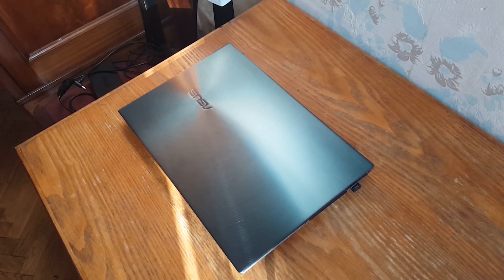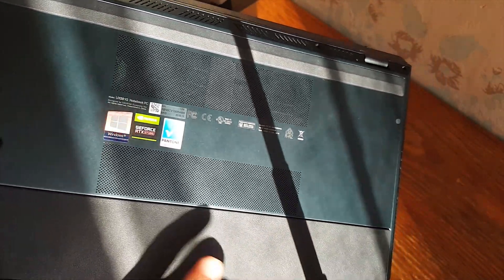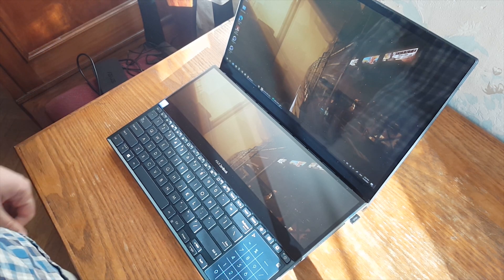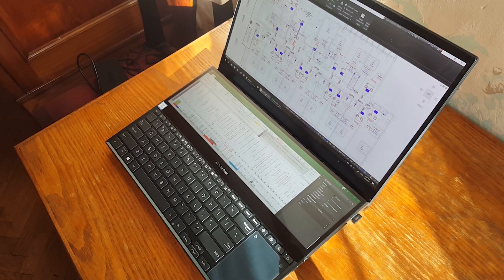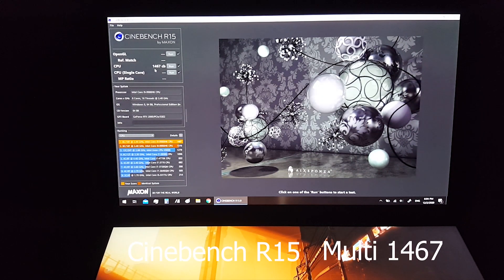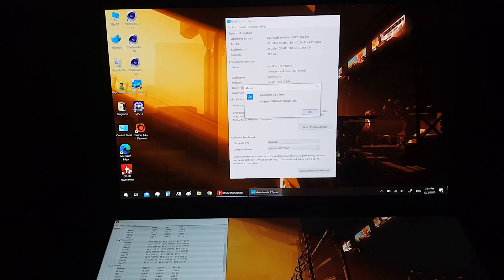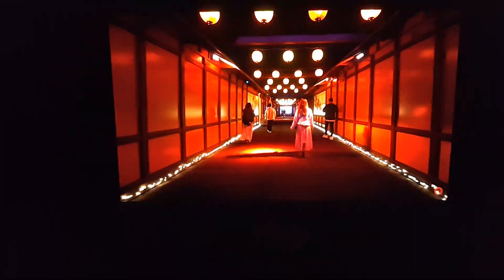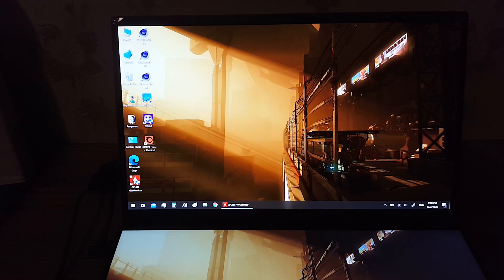Asus Zenbook Pro Duo Review and User Experience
I'm using this laptop for video editing of Drone aerial footages in Adobe Premier Pro and for HVAC Projects in Autocad. In upcoming videos I will demonstrate clock speeds of CPU and operating temperatures. Also I will do some GPU Synthetic and Gaming benchmarks. Correction: RTX2060 is regular 80watt version, not maxq

15.6” OLED 4K (3840 x 2160) 16:9 touchscreen
5mm-thin bezel with 89% screen-to-body ratio
178° wide-view technology
100% DCI-P3
Intel® Core™ i9-9980HK 8Core processor
2.4GHz octa-core with Turbo Boost (up to 5.0GHz) and 16MB cache
NVIDIA® GeForce RTX™ 2060
Video memory: 6GB GDDR6 VRAM
32GB 2667MHz DDR4
1TB PCIe® x4
1 x Thunderbolt™ 3 USB-C™ (up to 40Gbps and DisplayPort)
2 x USB 3.1 Gen 2 Type-A (up to 10Gbps)
1 x Standard HDMI 2.0
1 x Audio combo jack
1 x DC-in
ntel Wi-Fi 6 with Gig+ performance (802.11ax)
Bluetooth 5.0
Height:
2.4cm (0.94 inches)
Width:
35.9cm (14.13 inches)
Depth:
24.6cm (9.68 inches)
Weight:
2.5kg (5.51 pounds)